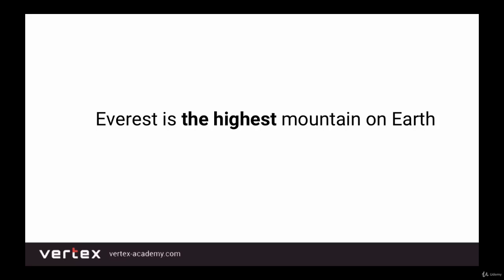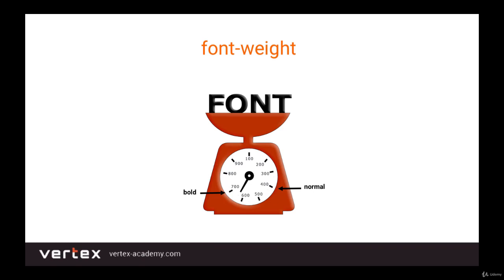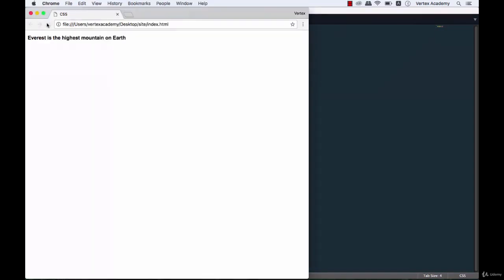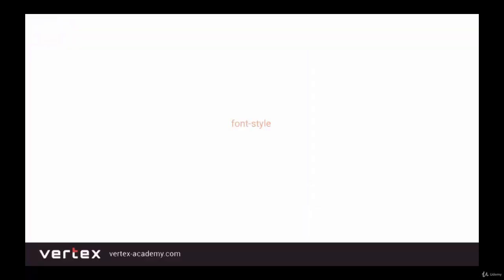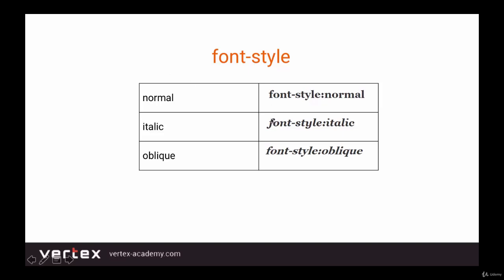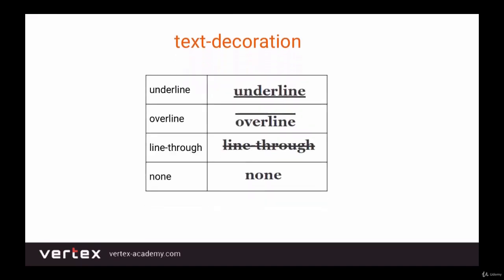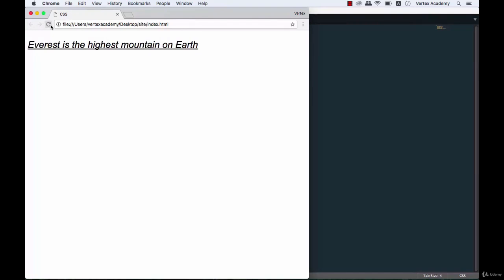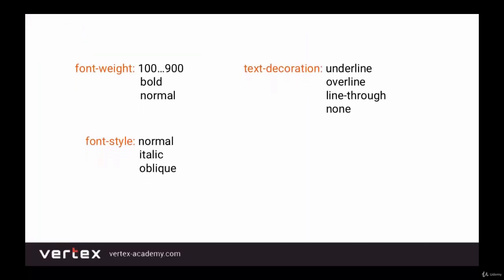Text Styling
Here are 5 big reasons why:
1.  This full-stack web development Bootcamp is and always will be 100% up-to-date. The biggest problem facing people who are looking for quality online courses is that it can be difficult to find one that’s actually up-to-date. This can be quite demotivating and annoying, especially for beginners. But our students can be sure that this course is always up-to-date because we meticulously re-record our lessons to reflect the latest in web development.

2. You will not find explanations of programming concepts so easy to understand in any other course on the Internet. We spend an enormous amount of time looking for the best way to explain complex concepts using simple terms, animations, illustrations, graphs, etc. Our method is always structured to begin by demonstrating theory on well-planned and animated slides before showing the theory in practice.

3. By studying with us, you will be taught by professional online and offline Bootcamp instructors. What's more, you will feel as if you are being taught one-on-one by a private instructor. Most people don’t have $10,000-$20,000 to spend on a coding Bootcamp. But, fortunately, there is no need to. This full-stack web developer course was developed by a team of professional online and offline Bootcamp instructors.

4. You can be 100% sure that every question you submit will be answered to your satisfaction by our instructors! Another all too common gripe about many online courses is that the instructors don’t respond to questions raised by their students in the Q&A section. However, You will never be alone because we understand how important it is to help beginners on their way to becoming web developers and getting their first job.

5. You will be taught how to build major projects as though you are already working as a freelancer or as a web developer in an IT company. In this course, you will learn how to build - from scratch - real, complex projects that can be added to your portfolio with pride. All projects teach you how to think like and develop the necessary skills of … A Programmer!